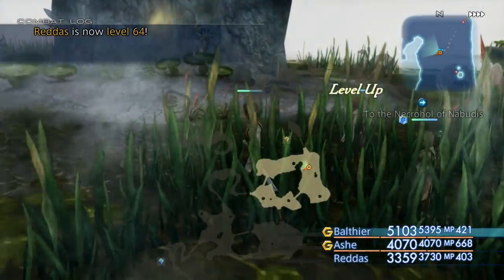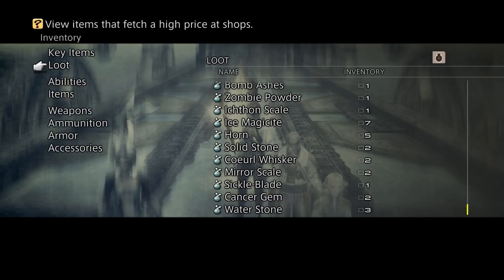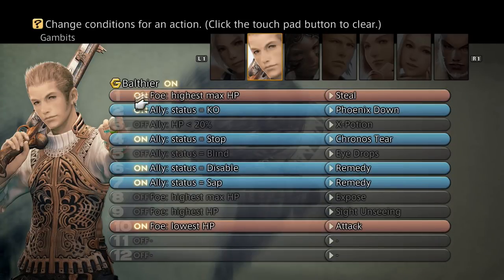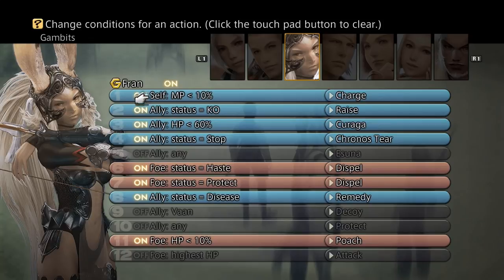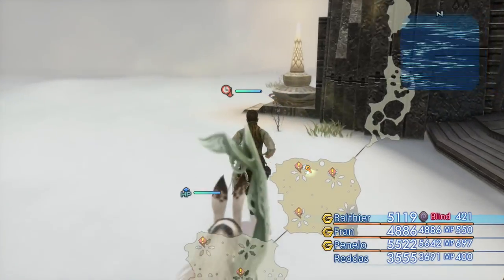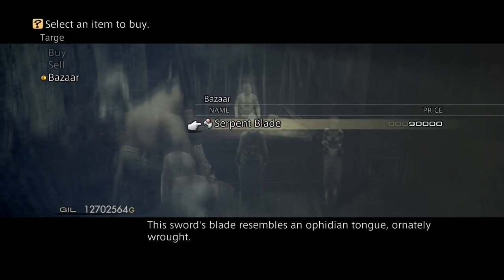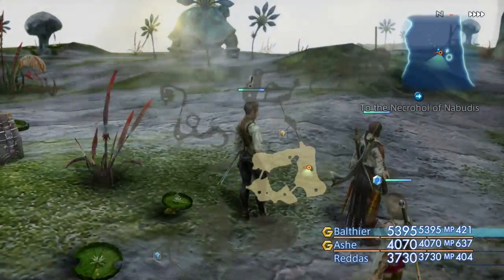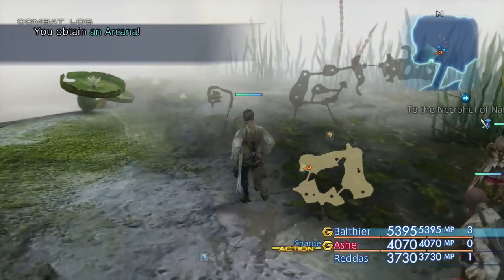Final Fantasy XII The Zodiac Age How to Get MESA NINJA BLADE - Foebreaker / Shikari Ultimate Weapon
Watch this tutorial to learn how to craft the Mesa Ninja Blade. In many instances this is easily the strongest weapon for your Foebreaker / Shikari party member. Combine it with the Genji Gloves and you will be a powerhouse - literally melting through your foes like a hot knife through butter. Not hard refrigerated butter mind, but the squidgy stuff that has been left out on a warm day by mistake.

Fuzz